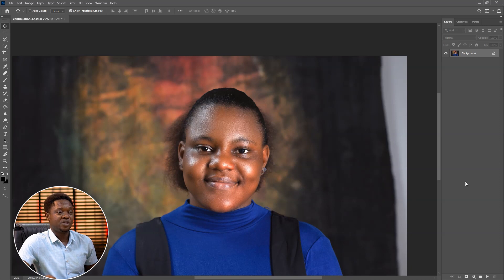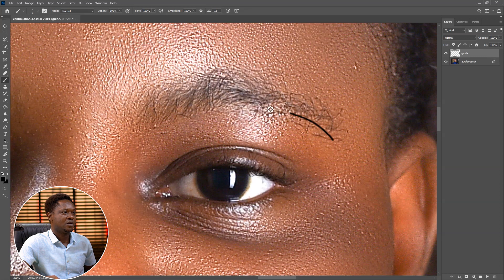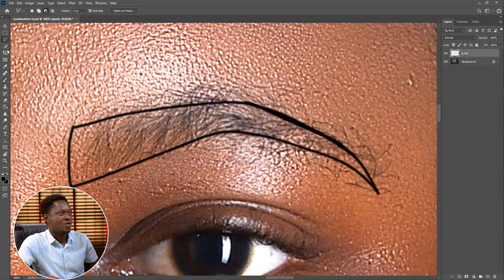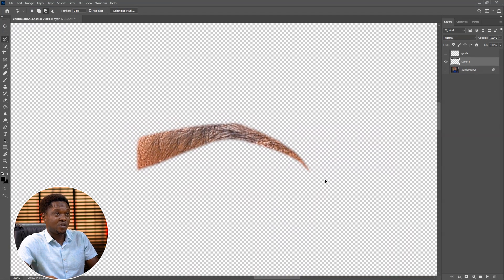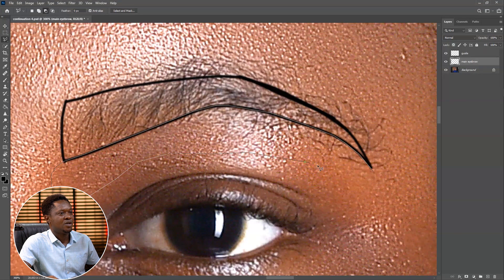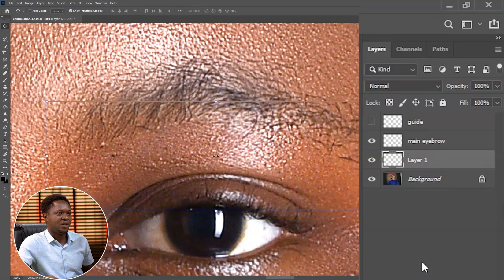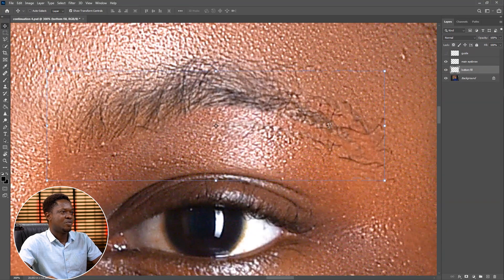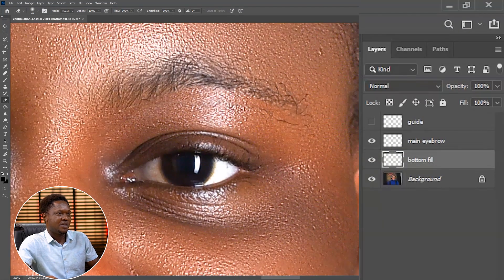Mastering Eyebrow Alignment in Photoshop - Here's What You Need to Know!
In this video, we're going to show you how to perfectly align your eyebrows in Photoshop. With this technique, you'll achieve a more refined appearance for your eyebrows, and you'll be able to create more realistic eyebrows in no time!

If you're looking to master eyebrow alignment in Photoshop, then this is the video for you! We'll walk you through the steps needed to achieve perfect eyebrow alignment, and by the end of the tutorial, you'll be able to achieve eyebrows that look natural and realistic!